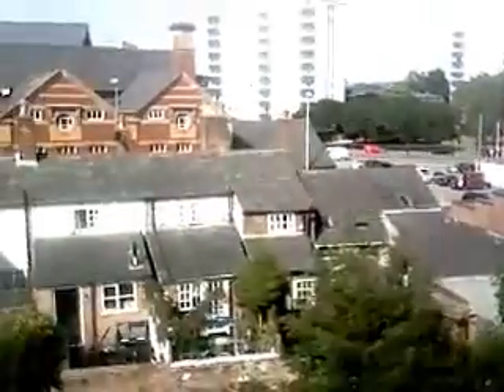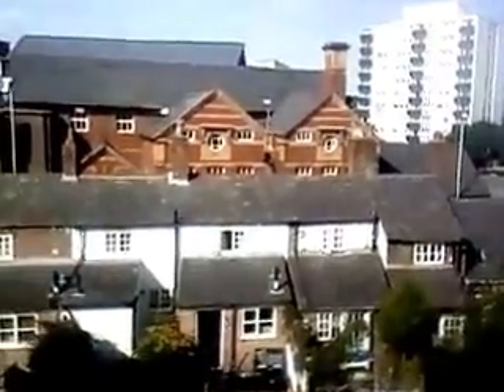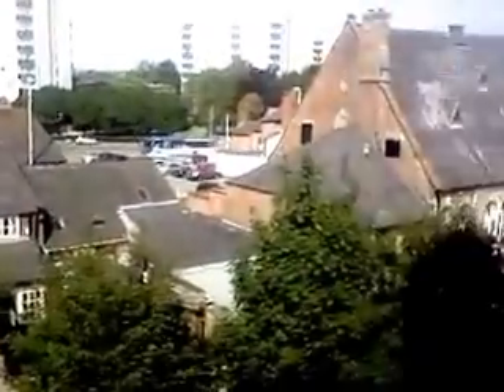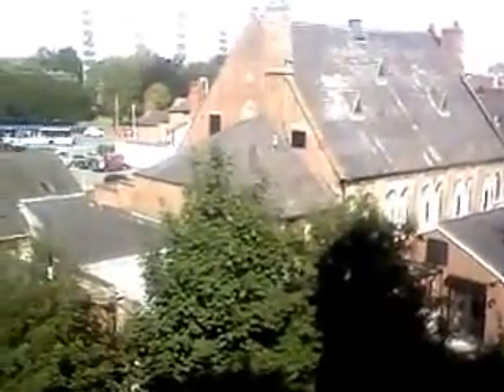Walking tour of Chester Part 4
A guided walk around the City of Chester U.K. Discussing points of interest